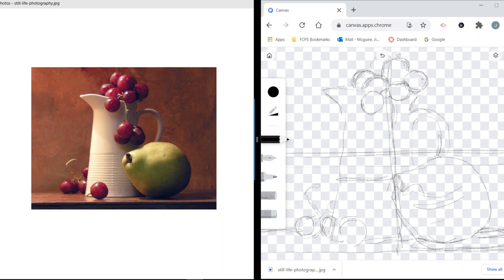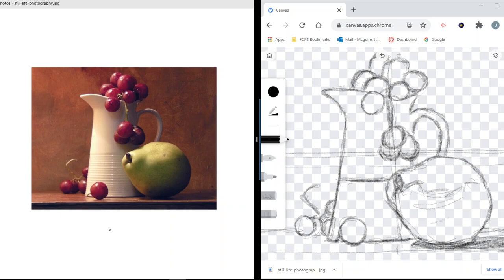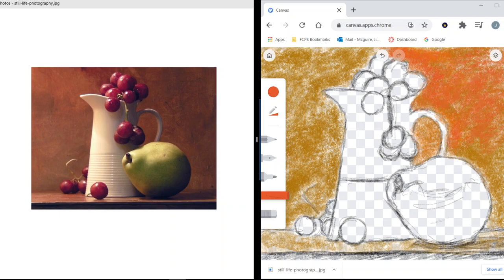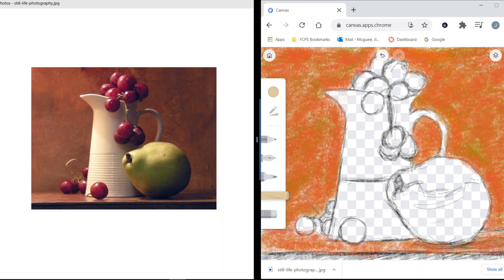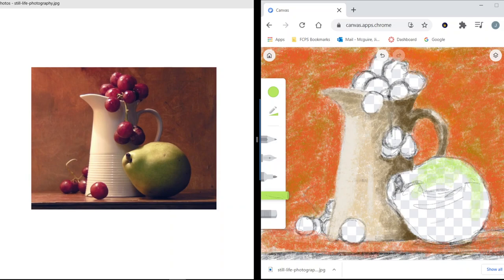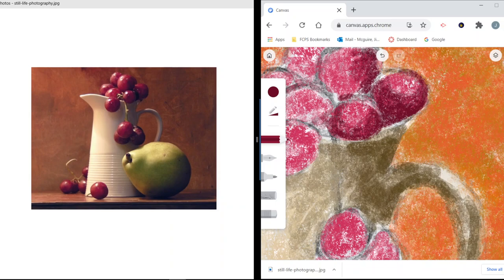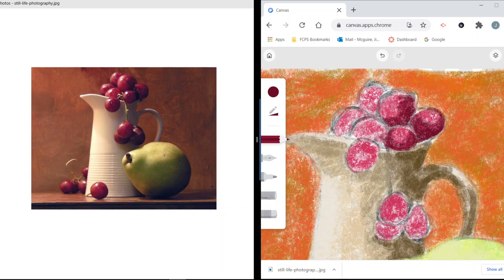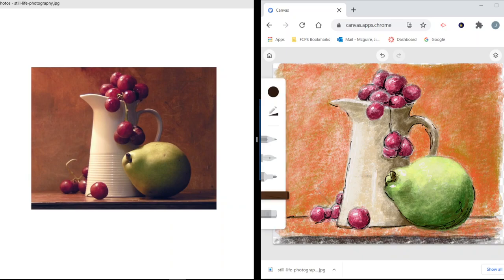elementary mcguire still life